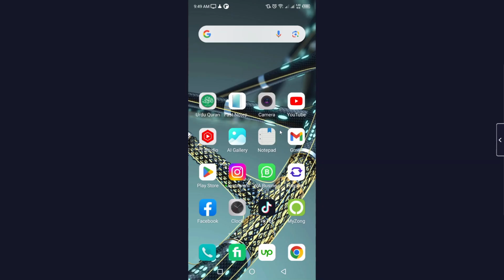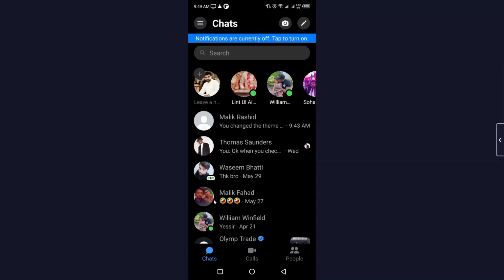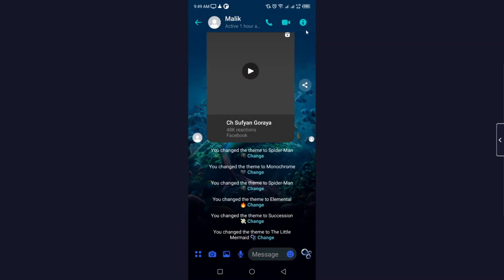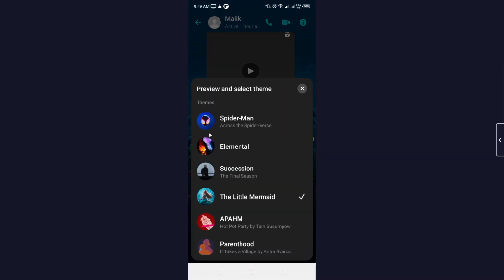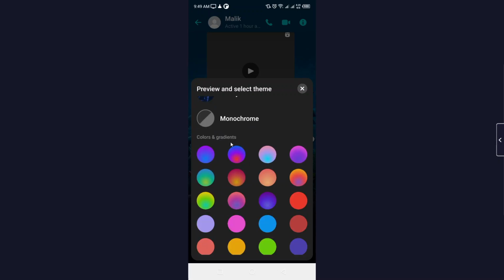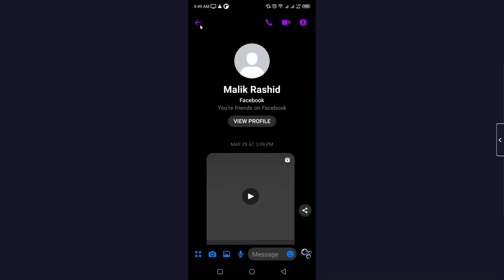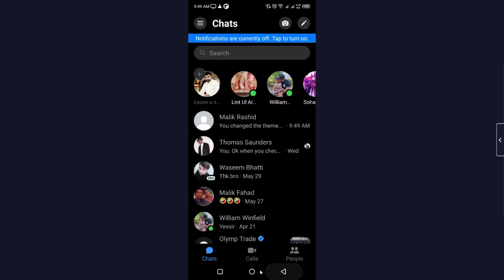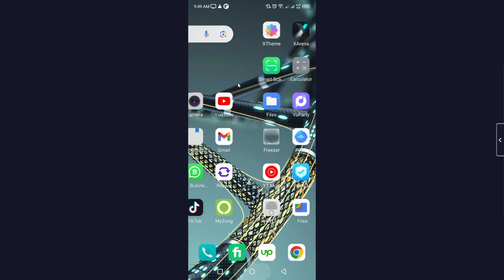How To Set The Default Theme In Messenger App (2023)